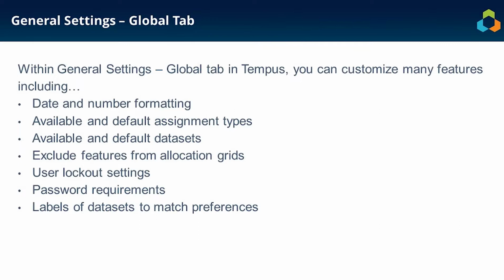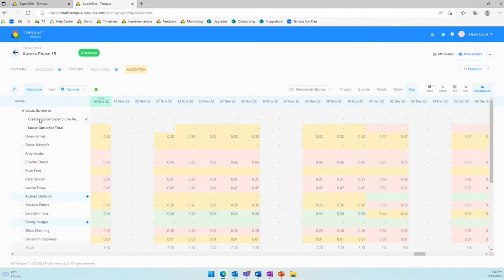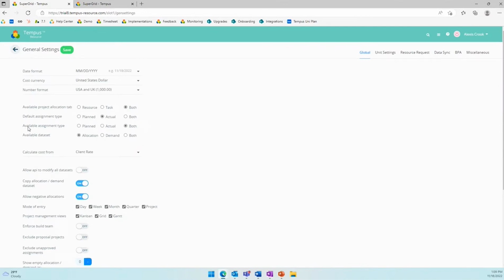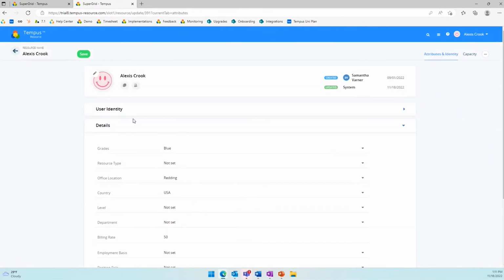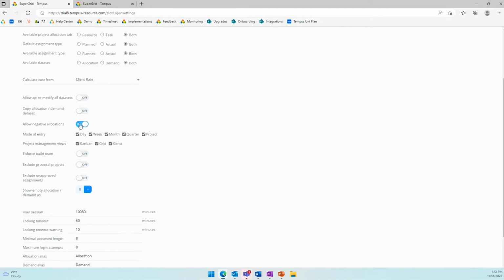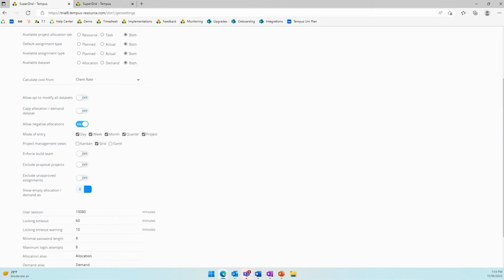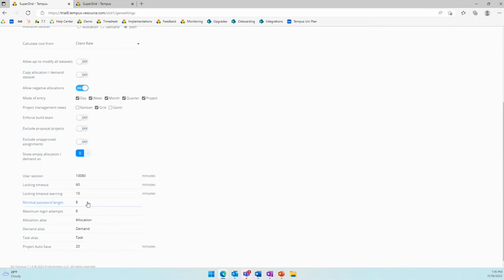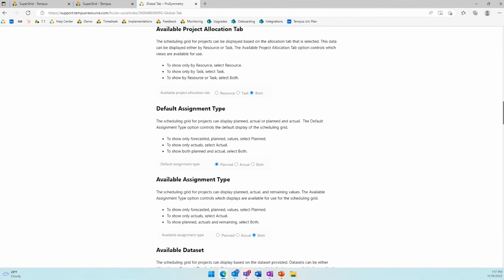Tempus Resource General Settings the Global Tab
Alexis Crook, Customer Success Manager at ProSymmetry shows us all of the available settings in the Global Tab of Tempus Resource.